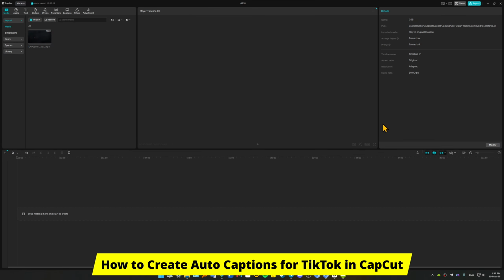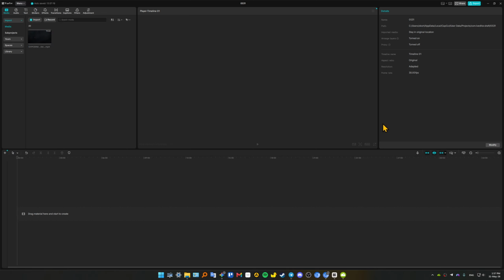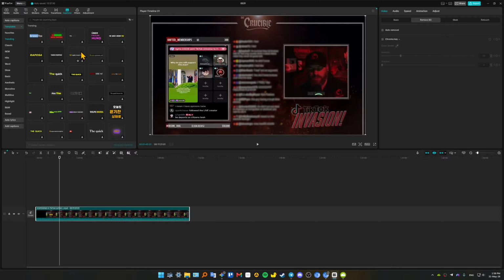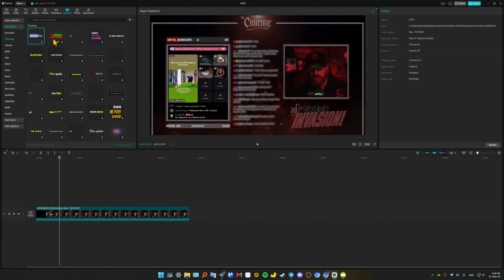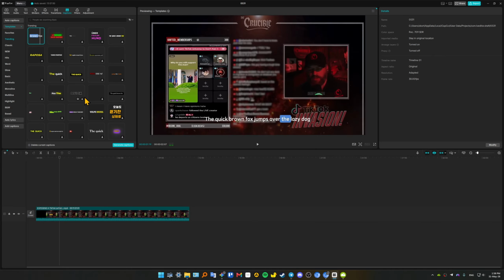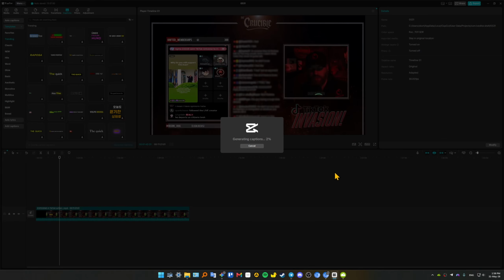How to Create Auto Captions for TikTok in CapCut (Quick Guide)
Hello guys and welcome to the Best Online Tutorials channel! This video guides you on how to create accurate and free "capcut auto captions" for your TikTok videos. Learn essential steps in this "capcut tutorial" to effectively generate "tiktok captions" using the desktop application. We'll show you how to use this "auto caption generator for video" to add precisely timed captions that appear as words are spoken, making your "capcut video editing" seamless. 🚀